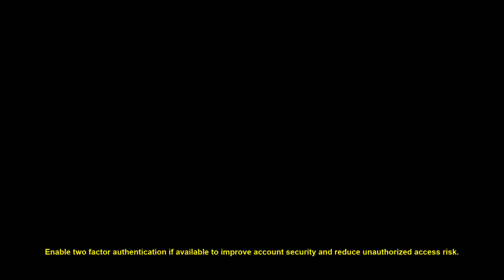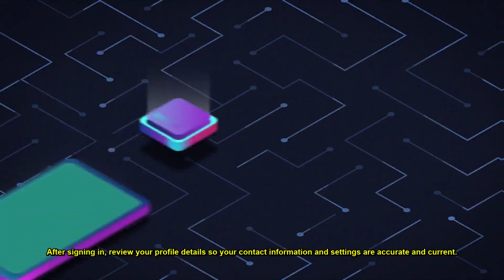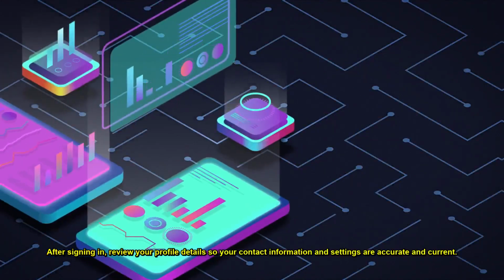How to backup Trust Wallet recovery phrase on iPhone - Beginner Guide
In this beginner-friendly guide, we’ll walk you through the essential steps to securely back up your Trust Wallet recovery phrase on your iPhone. Protect your cryptocurrency assets by ensuring you never lose access to your wallet. Learn the best practices for managing your recovery phrase, tips on keeping it safe, and avoid common mistakes that could jeopardize your funds. Whether you’re new to crypto or just need a refresher, this video is for you!